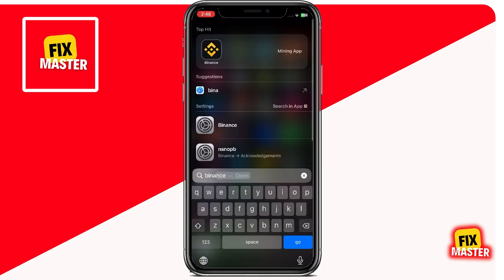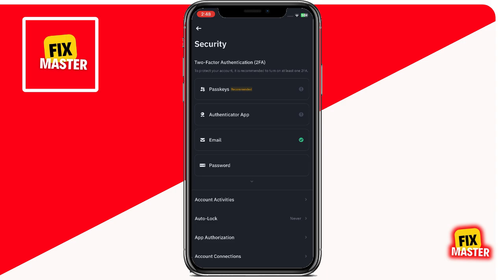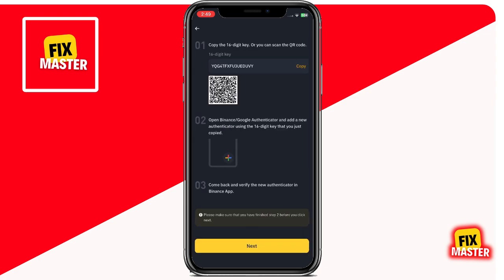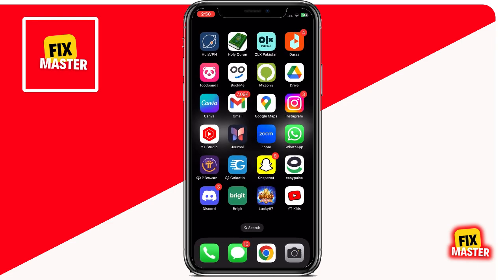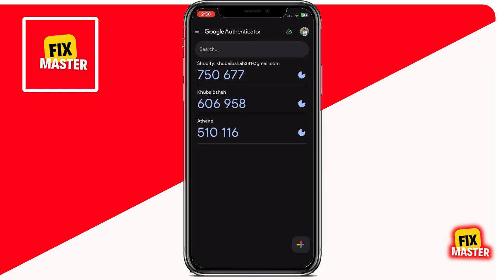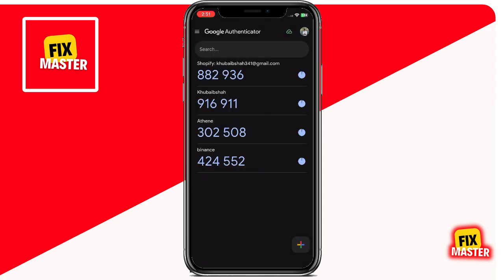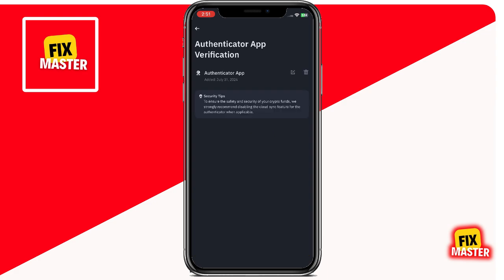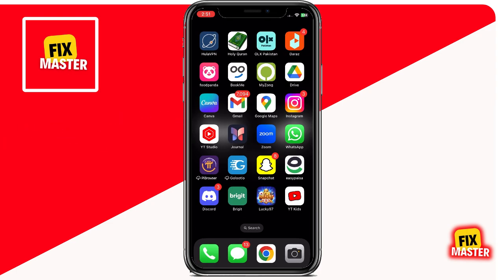How To Use Google Authenticator App With Binance (2024) | 2FA On Binance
Learn how to use the Google Authenticator app with Binance for added security. In this video, we walk you through the steps to enable 2FA on Binance, ensuring your account is protected with an extra layer of security. Follow our guide to secure your Binance account with Google Authenticator today.